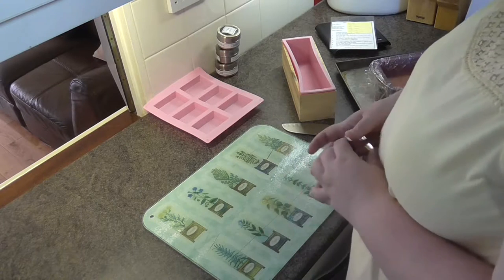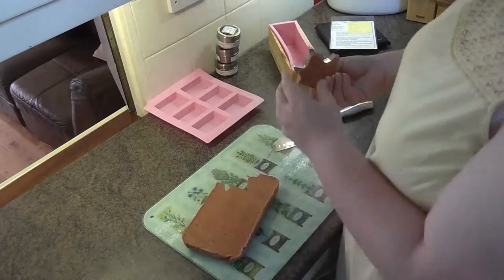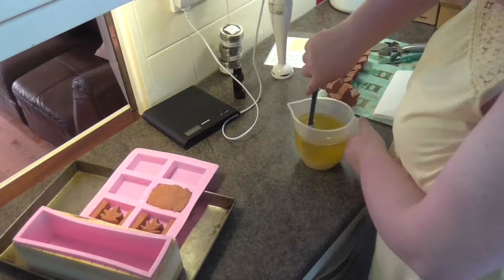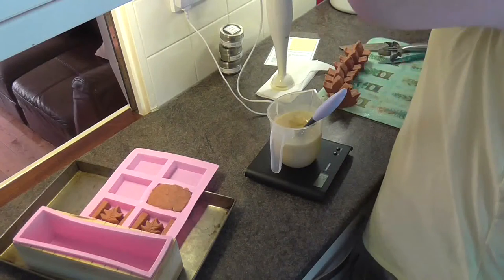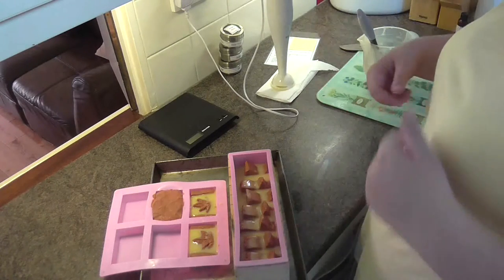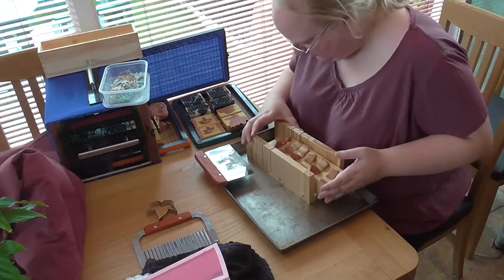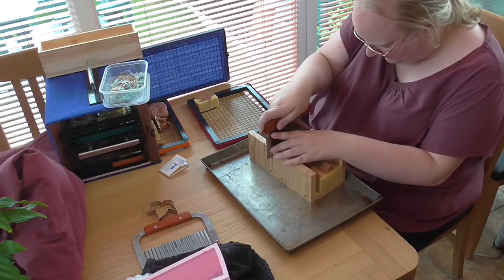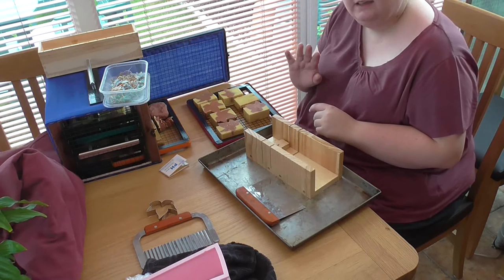"Oh Canada" - Almost a Failed Soap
MAde to celebrate my holiday to Canada... It was a great idea, but everything went a little wrong...